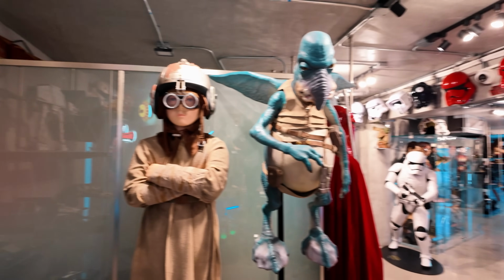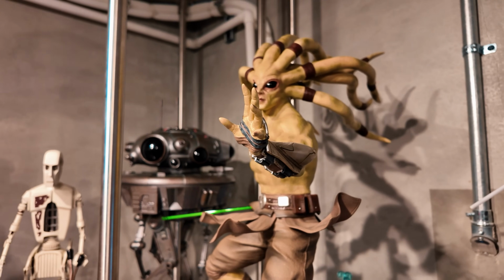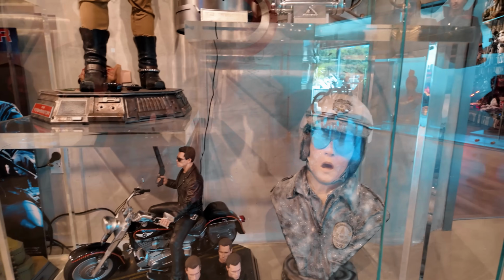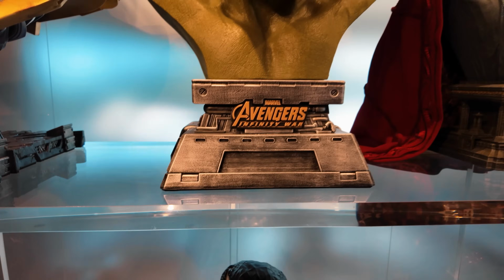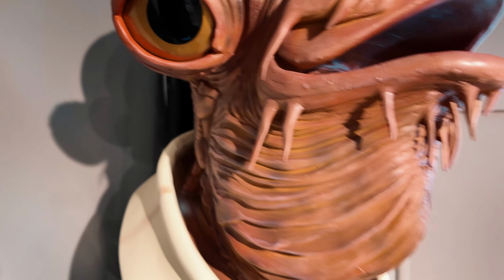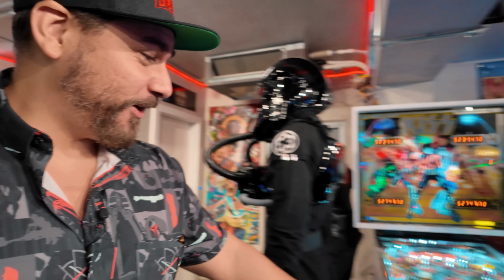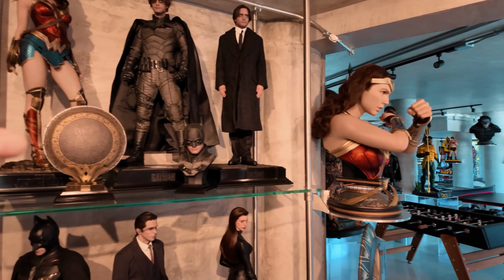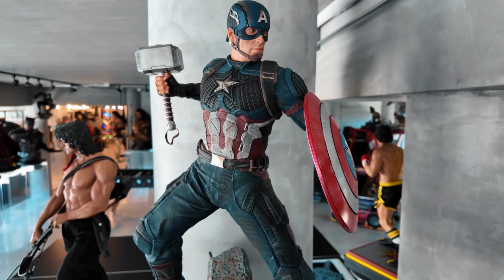Mind-Blowing Collection House Tour: Ultimate Collector's Paradise!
This weekened I had the most mind-blowing experience when Walter Kolm invited me into his how to take a tour of his insane collection! This is the ultimate collector's paradise. Journey with me on this incredible adventure as I give you a tour of his out of this world collection!